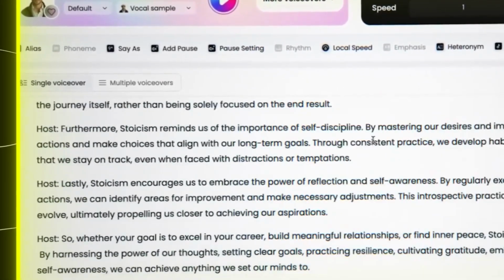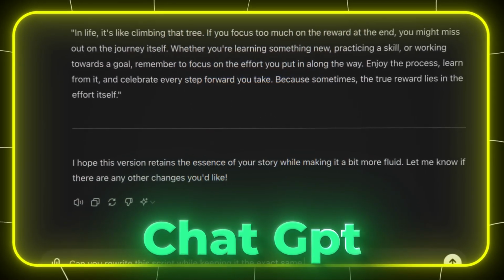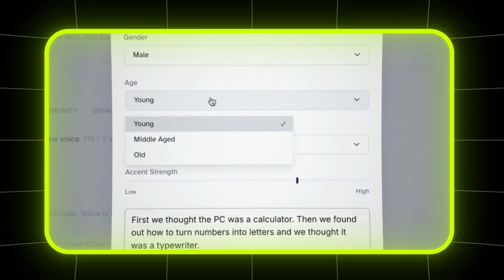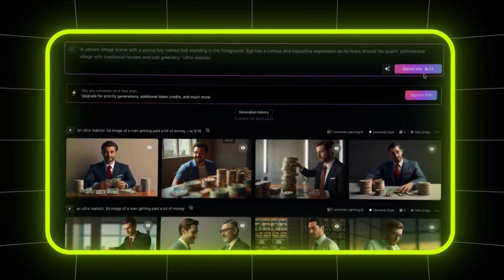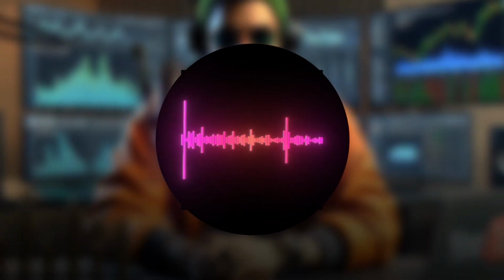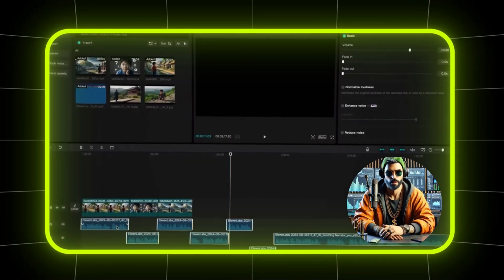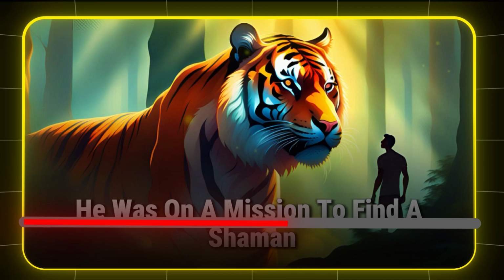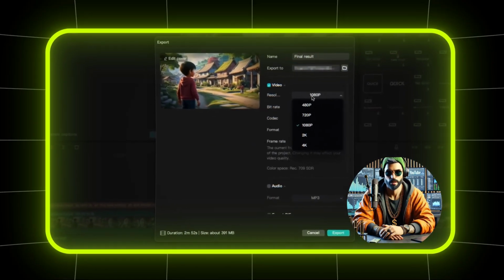The Secret Tools Behind Viral AI YouTube Channels!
This faceless YouTube Automation channel is making over $12,000 a month. In this video, I reveal the exact 4-step system to replicate its success using powerful AI tools that most people don't know about.

Forget generic ChatGPT scripts. I'll show you how to find viral topics, use a secret AI to write human-like scripts (Dubdub), generate unique AI voices (11 Labs), and create stunning motion visuals with Leonardo AI. This is the complete blueprint for starting a successful faceless YouTube channel.

📌 YOUR 4-STEP AUTOMATION BLUEPRINT:
00:00 ► The $12,000/Month Faceless Channel Strategy
02:15 ► Step 1: The Script (Why Most AI Scripts Fail)
04:45 ► Step 2: The Voiceover (Creating a Unique AI Voice)
05:40 ► Step 3: The Visuals (Creating AI Motion Videos)
07:12 ► Step 4: The Editing (Putting It All Together in CapCut)